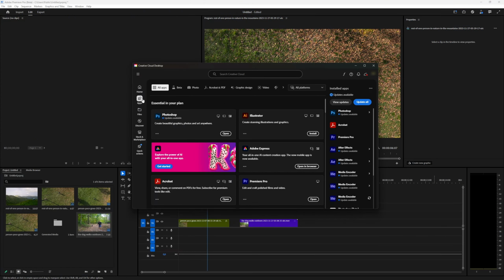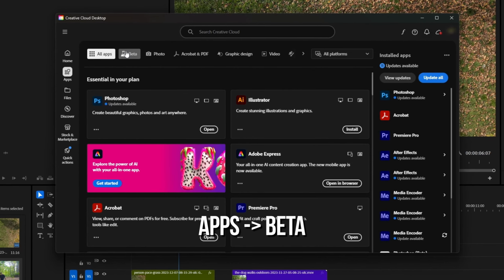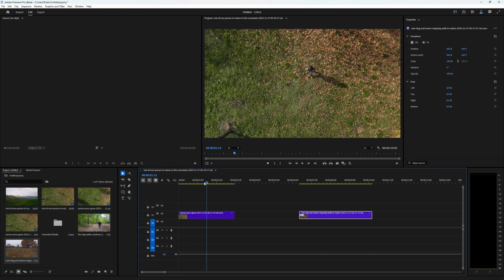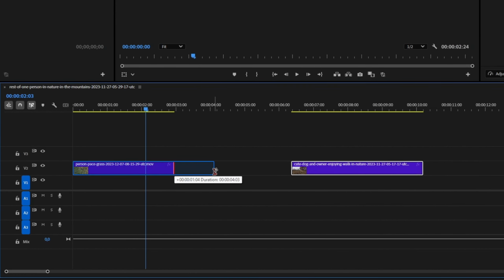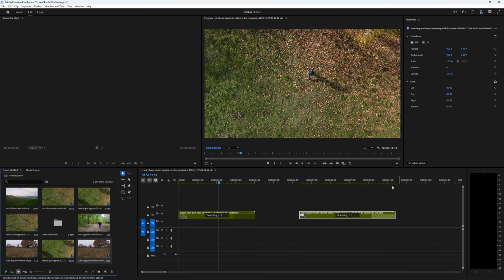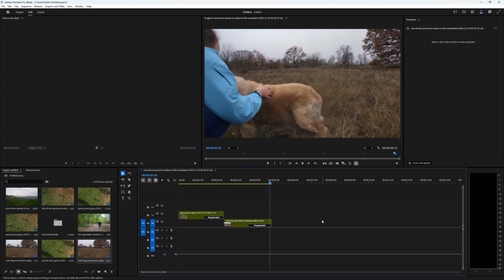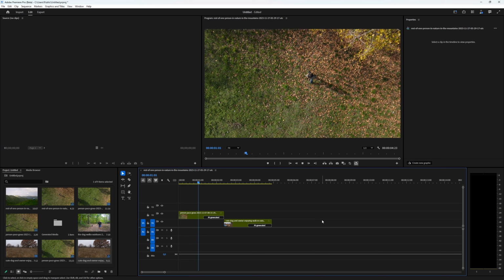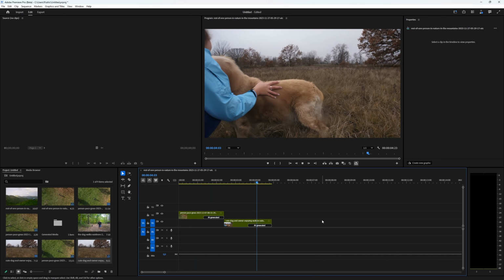How to Use the New Generative Extend Tool in Premiere Pro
How to Use the New Generative Extend Tool in Premiere Pro in 2024

Learn How to Use the New Generative Extend Tool in Premiere Pro. It's really easy to do and learn to do it in just a few minutes by following this super helpful Premiere Pro tutorial.